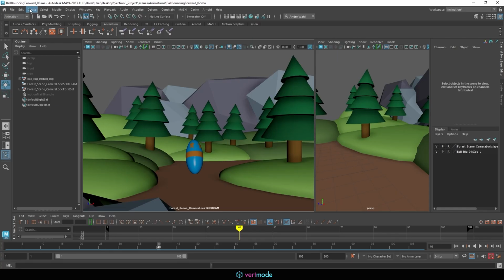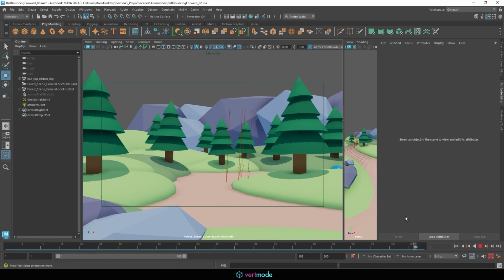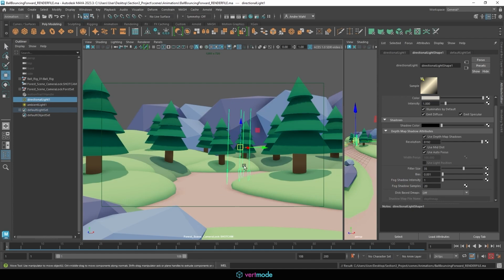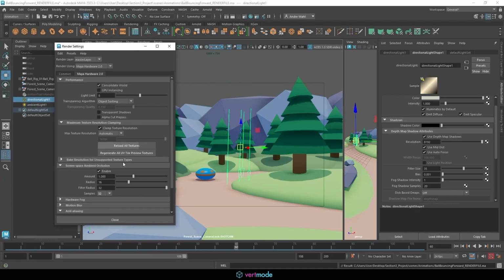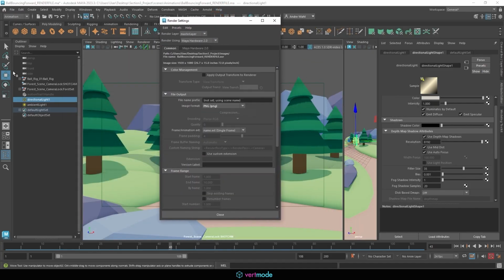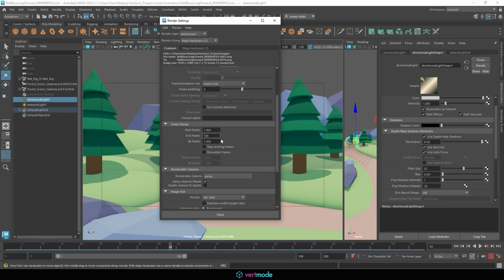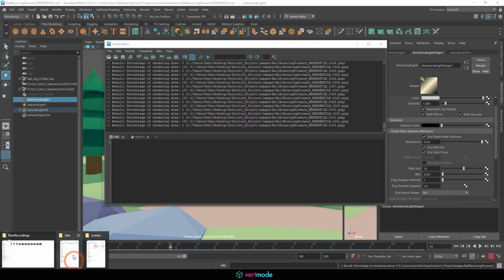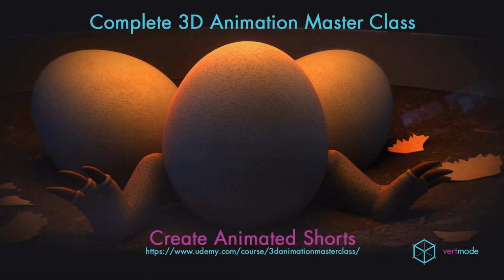Batch Rendering in Maya – Hardware 2.0 Image Sequences Explained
In this video, we cover the basics of batch rendering in Autodesk Maya using Hardware 2.0, with the goal of exporting a clean image sequence from our scene.

Building on the previous rendering lesson, this video focuses on how to move beyond a single frame and correctly render multiple frames for animation. We walk through the essential settings needed to batch render using Hardware 2.0, explain what an image sequence is, and discuss why image sequences are the standard output format in professional animation workflows.

The scene shown here is the exact project being rendered, keeping the focus on clarity, workflow, and reliability rather than advanced rendering techniques.

What batch rendering is and when to use it

How to batch render using Maya Hardware 2.0

Setting up frame ranges and output settings

What an image sequence is and why it’s preferred over video files

How batch renders fit into animation and post-production pipelines

This is a foundational step before compositing, editing, or final output.

🧠 Why Image Sequences Matter

Professional pipelines rely on image sequences because they:

Preserve full image quality

Are easier to fix or re-render frame-by-frame

Integrate cleanly into compositing and editing software

Avoid compression and playback issues

Understanding batch rendering is essential for taking animation out of Maya and into the rest of the pipeline.